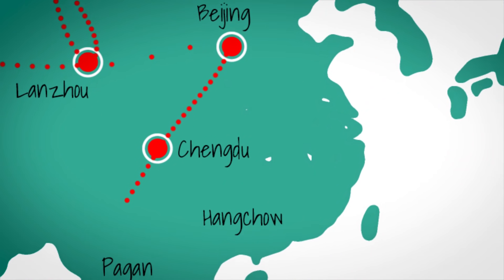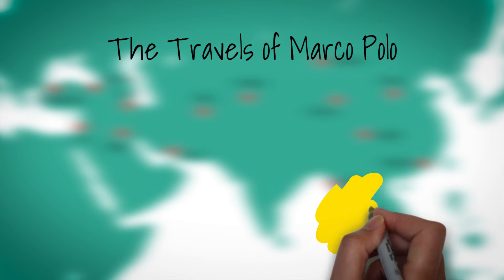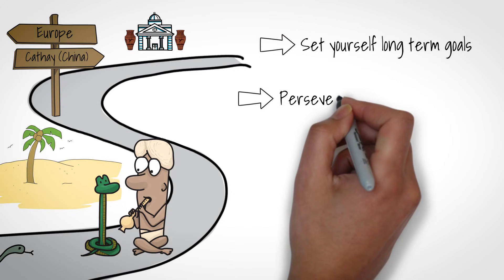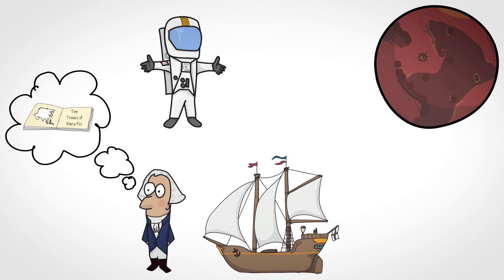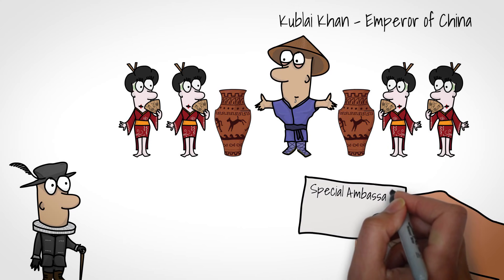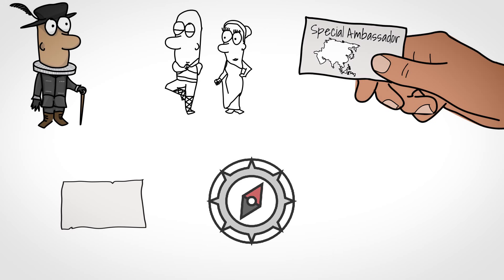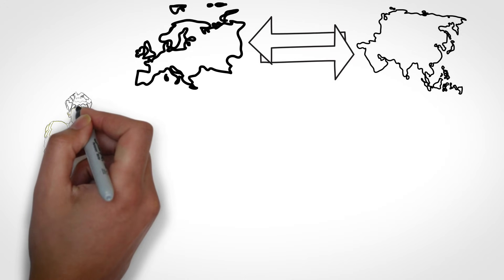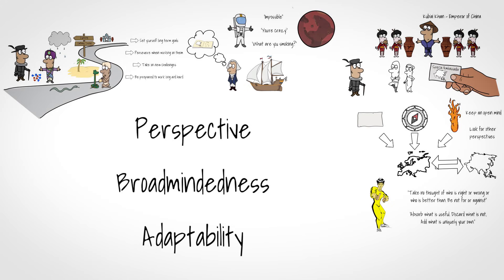What YOU Can Learn from The Travels of Marco Polo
On his death-bed, Marco Polo simply said: "I have not told half of what I saw." This shows what he did say and what you can learn from it.

Like this?